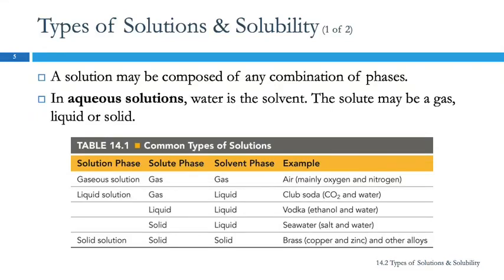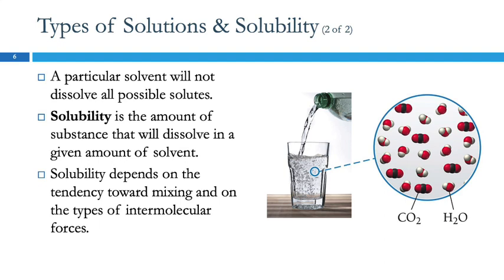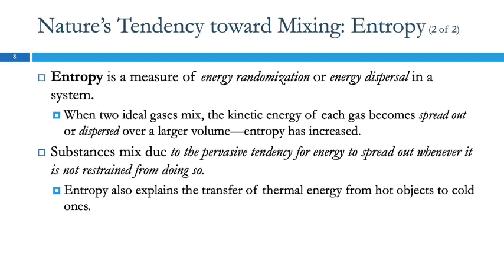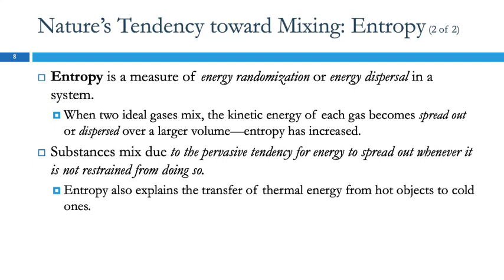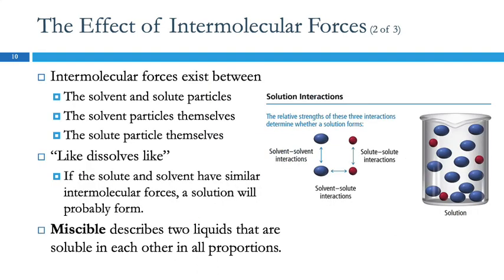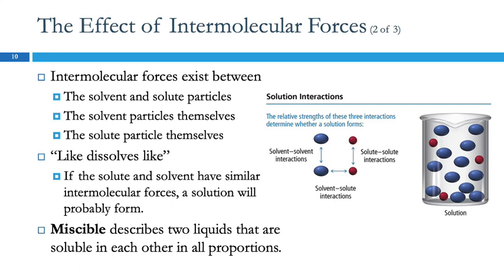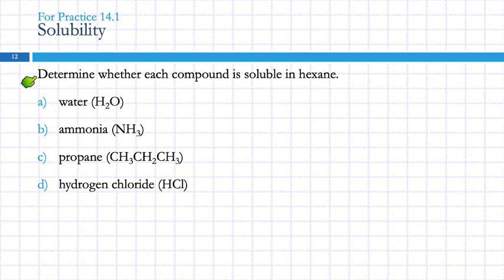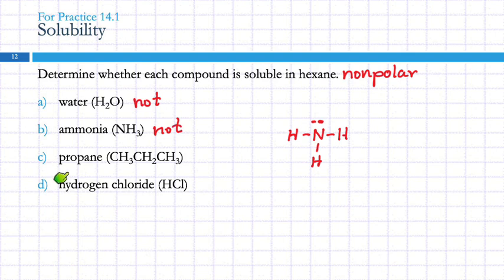14.2 Types of Solutions & Solubility